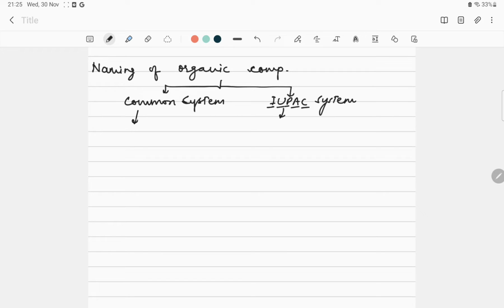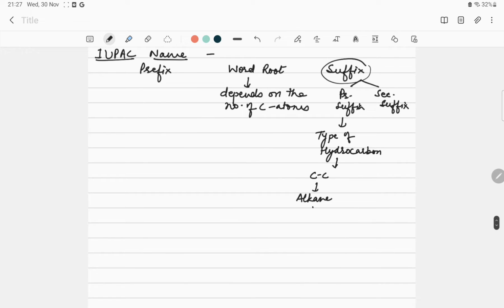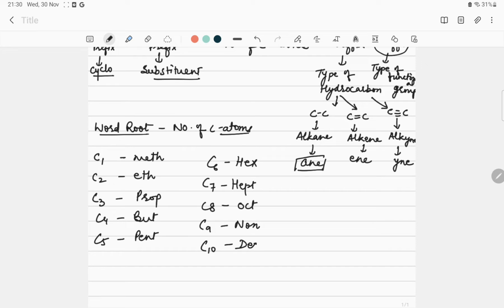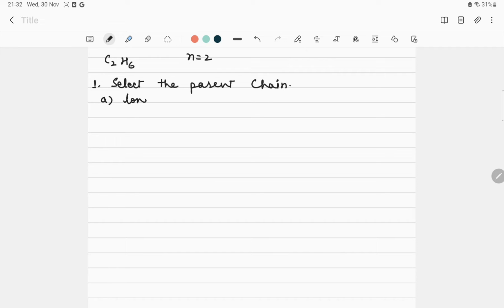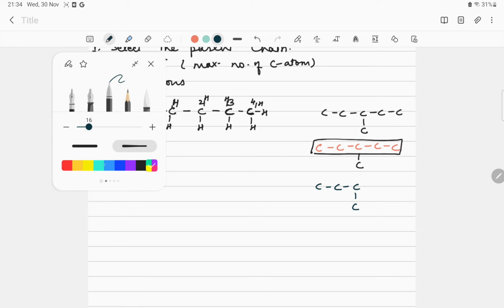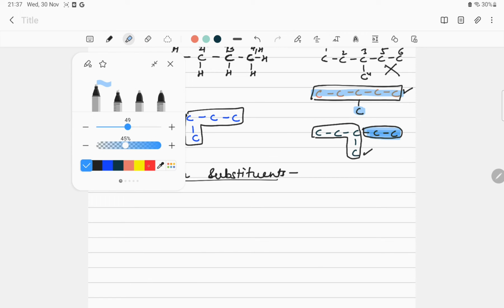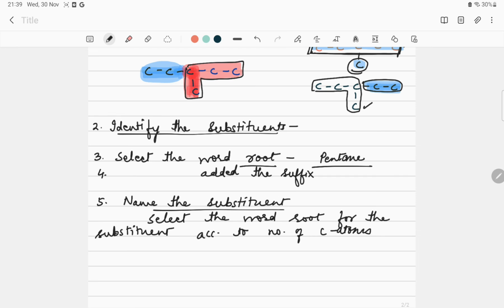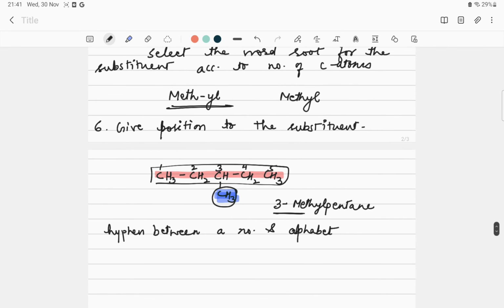IUPAC Naming Of Alkanes (Simple Compounds) | Class 11 Some Basic Concepts of Organic Chemistry